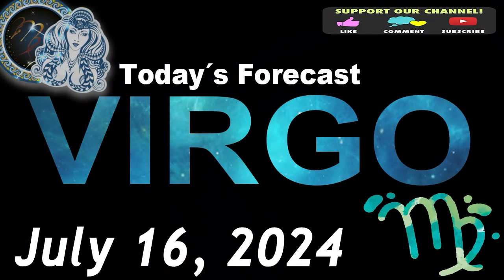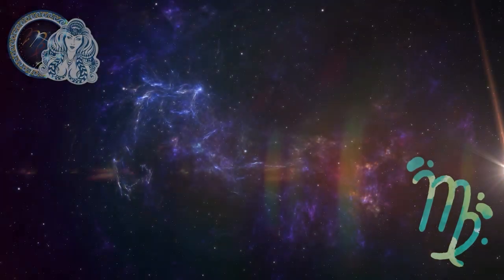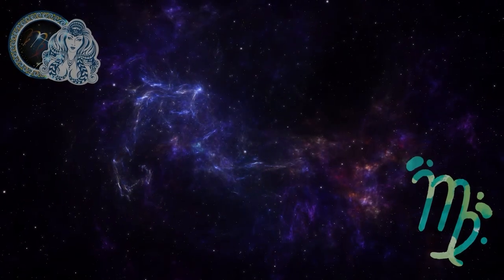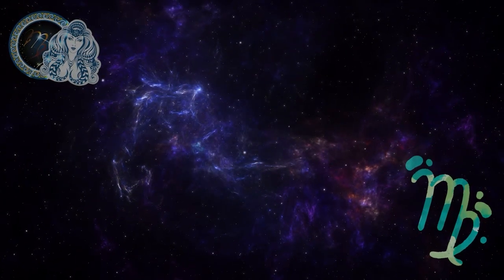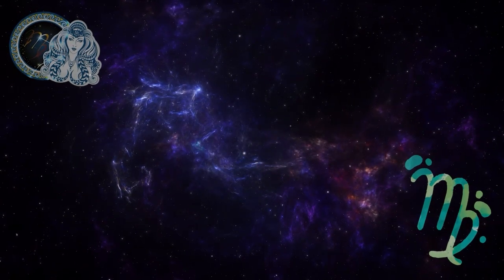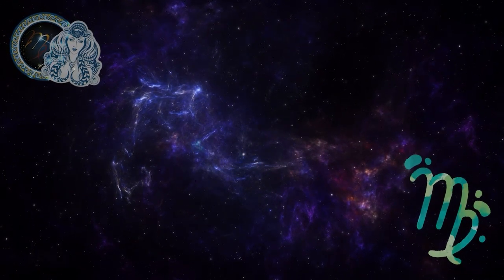Daily Horoscope VIRGO July 16, 2024